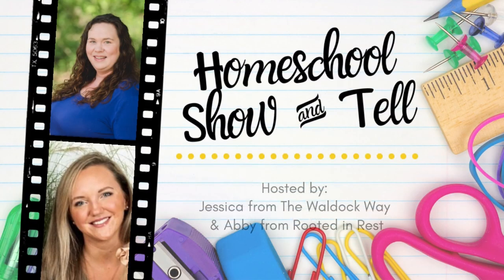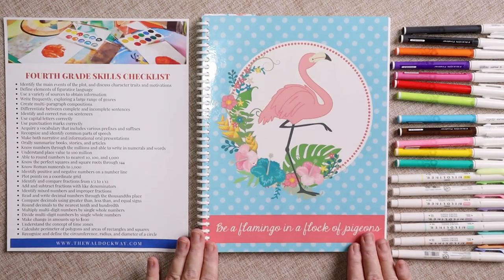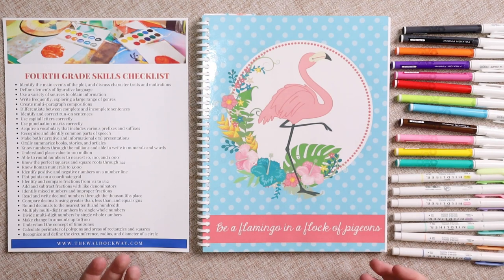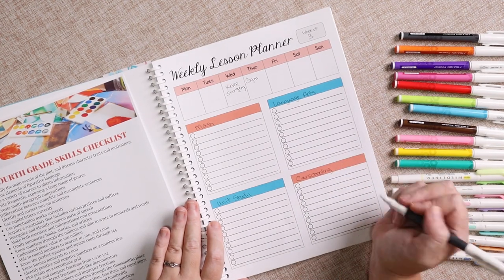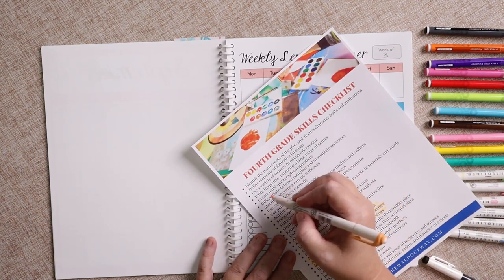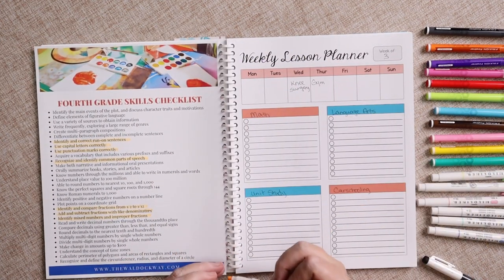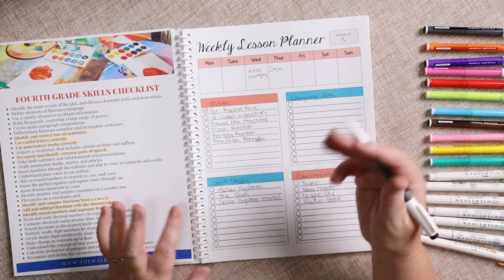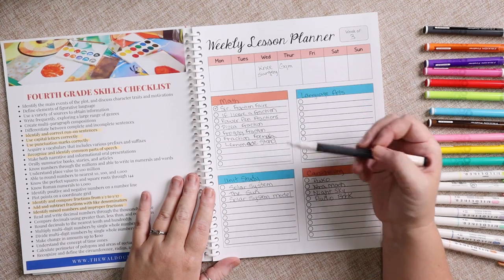Homeschool Plan With Me | Homeschool Show & Tell Series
Frixion Fineliners
Zebra Mildliners
Word Fun
Grasping Grammar
Breaking News
Very Silly Sentences
Sir Cumference Fraction Faire
If You Were a Fraction
Fraction Power Pen
Froggy Fractions
Pizza Fraction Fun Junior
Fraction Formula Game